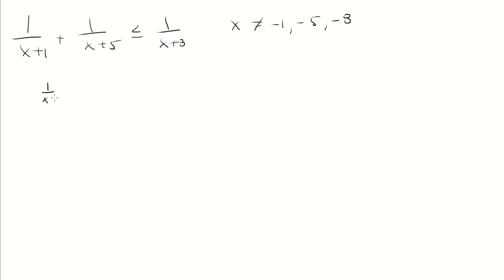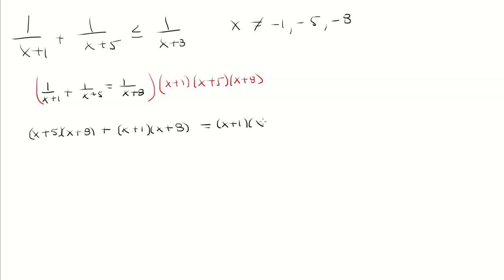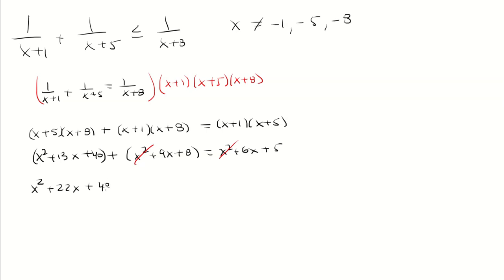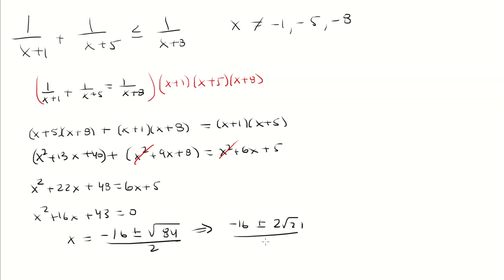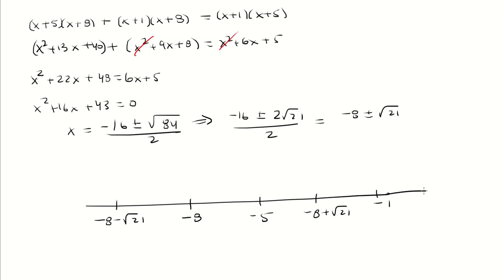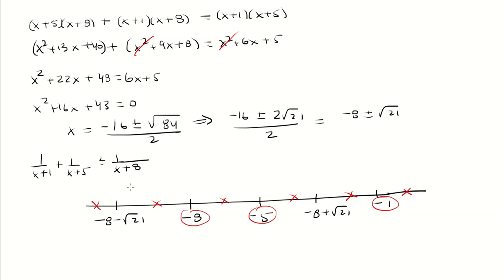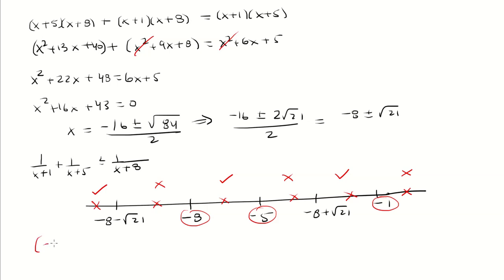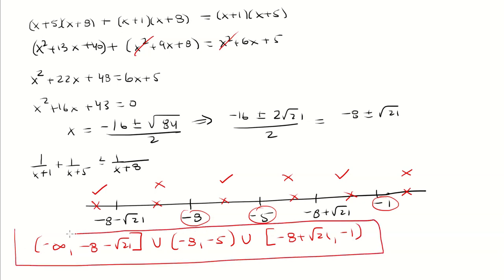1/(x+1) + 1/(x+5) less than or equal to 1/(x+8)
1/(x+1) + 1/(x+5) less than or equal to 1/(x+8)